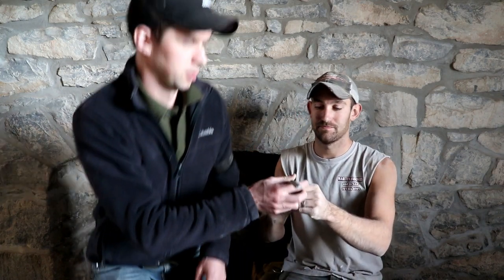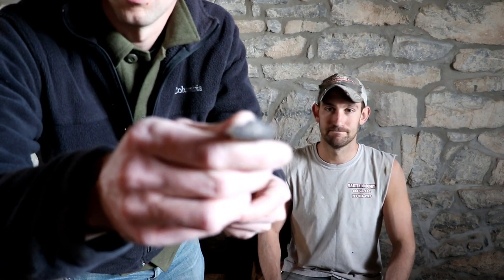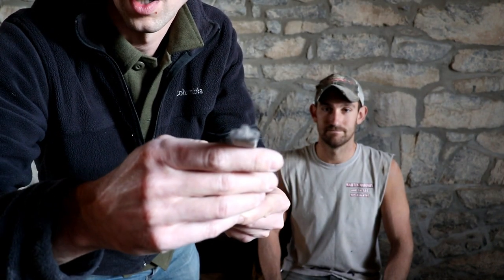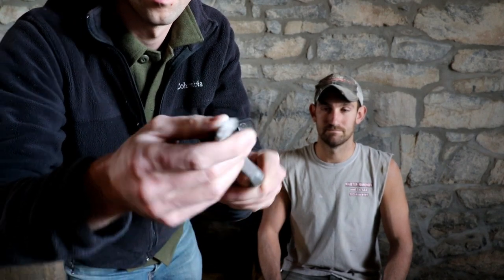Essential Masonry Joint Tools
In today's video we're reviewing the differences between mortar slickers and strikers. Remember, slickers are flat and primarily used in stone masonry whereas strikers, also called jointers, have some kind of profile and are used to finish joints in brick and block.

3/8 X 1/2-Inch Brick Jointer

3/8 X 1/2-Inch Masonry Slicker